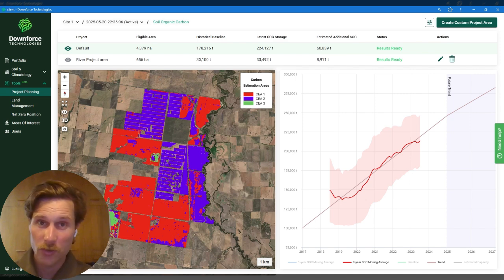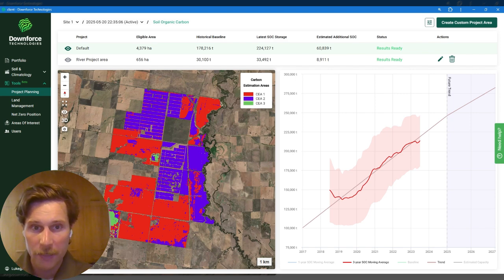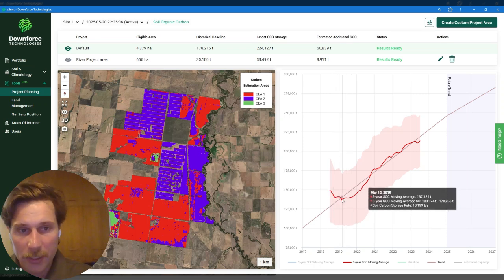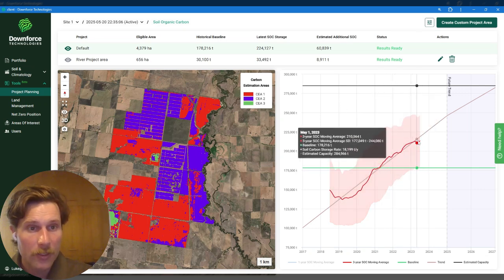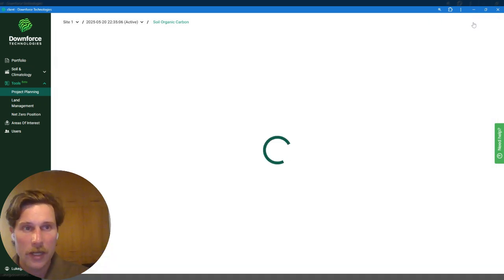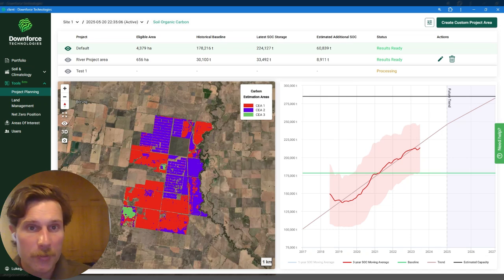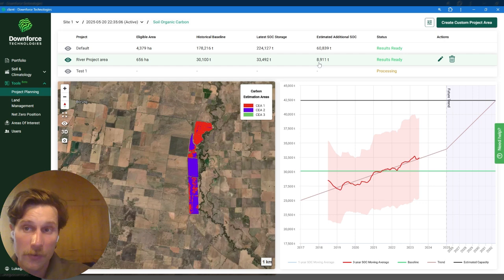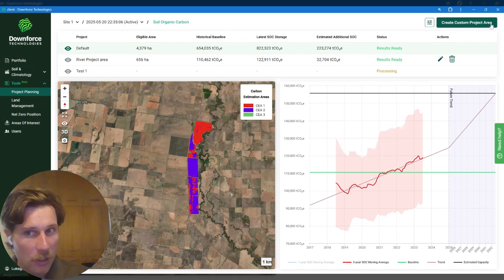Project Planner - Deep Dive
Discover how Downforce's project planner can help you manage historical risk and forecast future sequestration today!